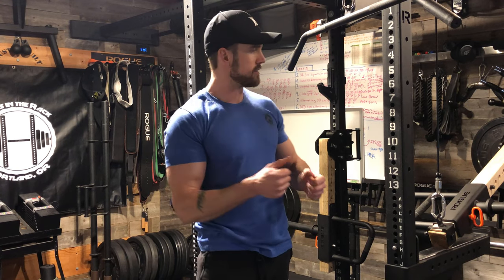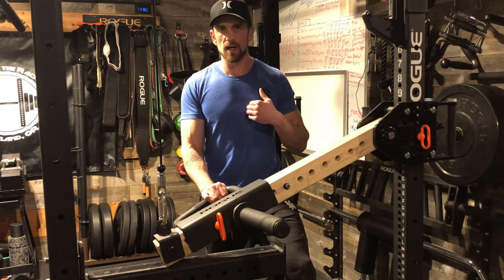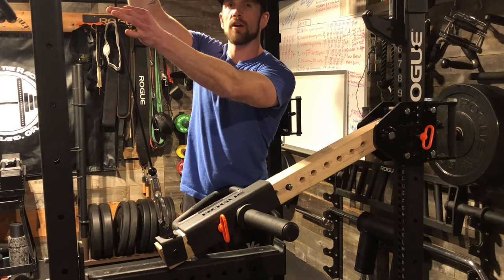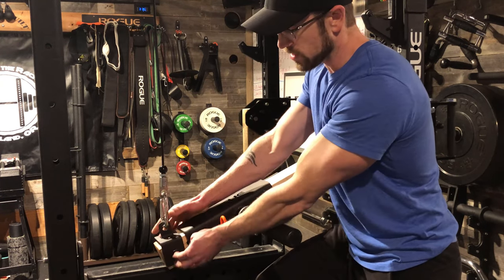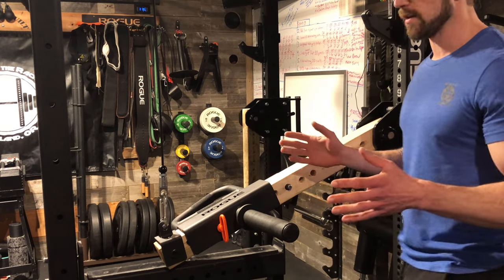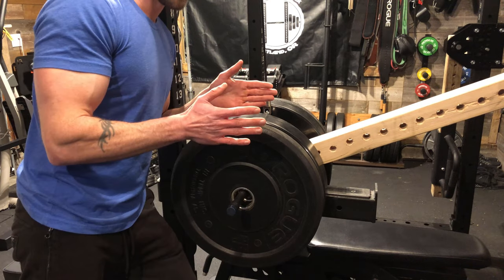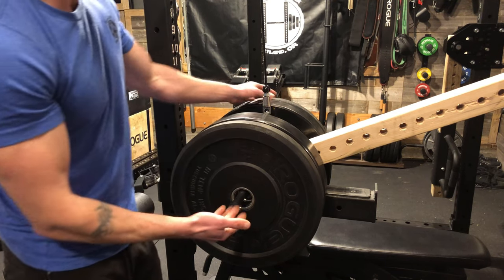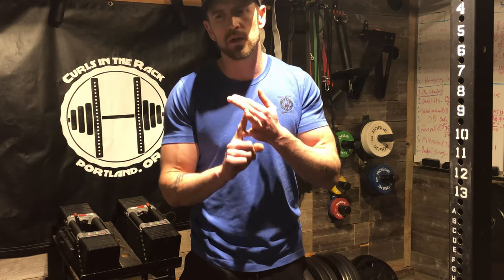Rogue Slinger Trolley Conversion (Part 2) (Lever ARM Version)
In this video I show you how to setup the other option using the lever arm as the weight stack.